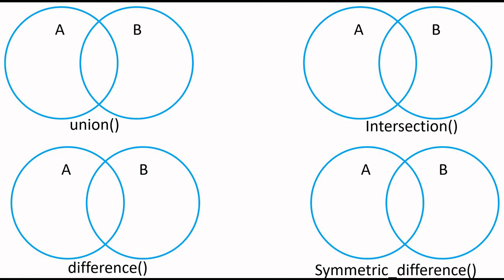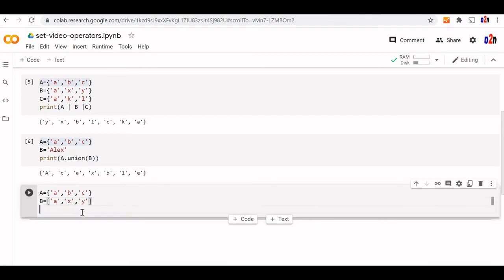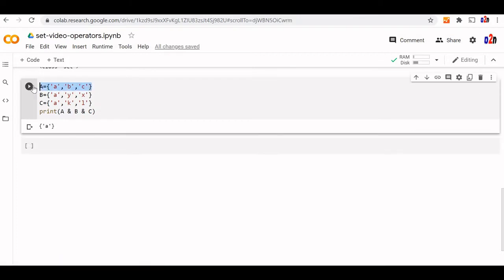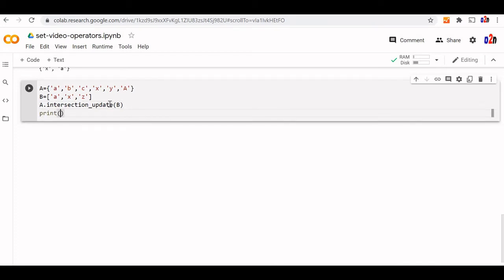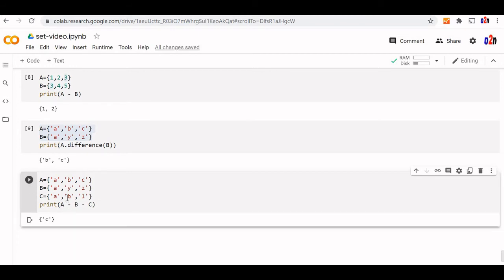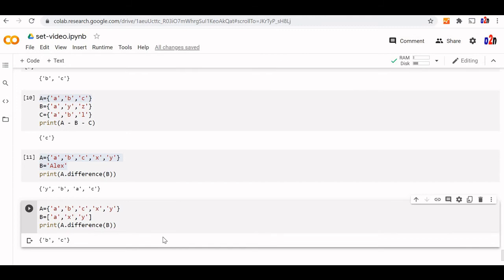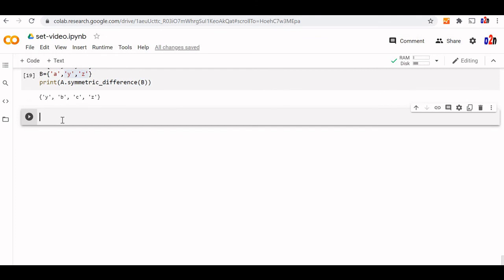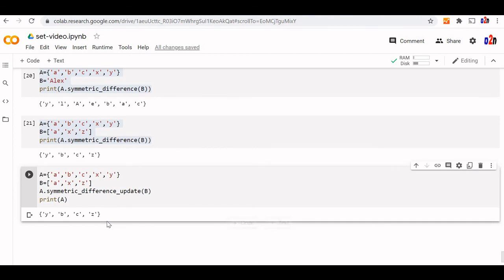Python set operations union, intersection, difference, symmetric_difference & updating the main set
We will be using various set operations to get union, intersection , difference and sysmmetric_difference() values using more than one set.
Union
Union method or pipe operator ( | ) takes one or more sets and returns all the elements of set after removing the duplicates.
A={1,2,3}
B={3,4,5}
Print(A | B)
Output
{1, 2, 3, 4, 5}
Using union method
Print(A.union(B))
Intersection
A={1,2,3}
B={3,4,5}
Print(A & B )
Using intersection method
Print(A.intersection(B))
Diference
A={1,2,3}
B={3,4,5}
Print(A – B)
Using difference method
Print(A.difference(B))
Symmetric_difference
A={1,2,3}
B={3,4,5}
Print(A ^ B)
Using summetric_difference method
Print(A.symmetric_difference(B))